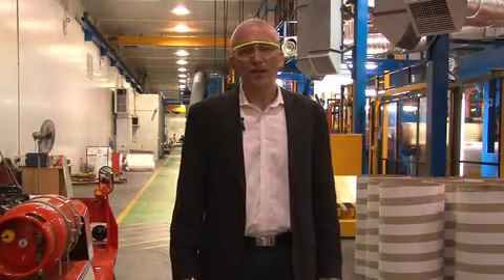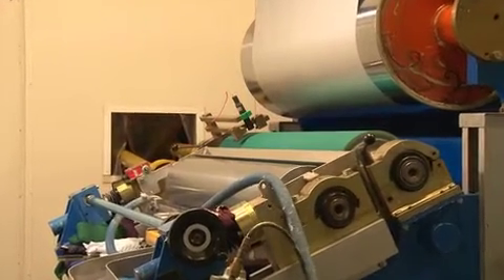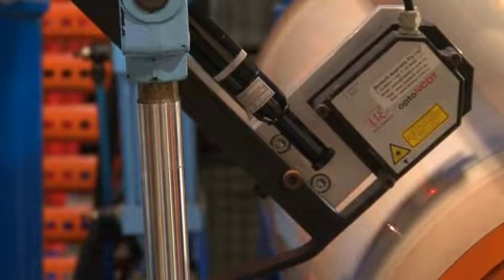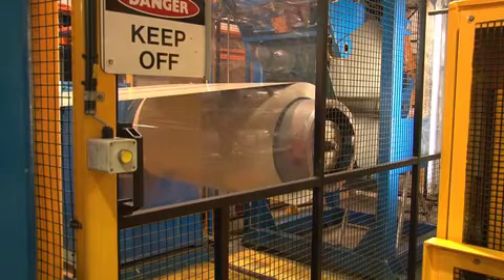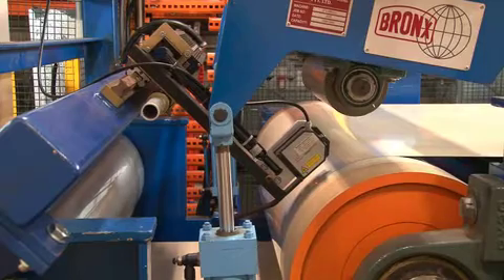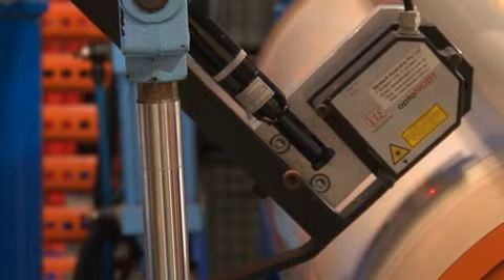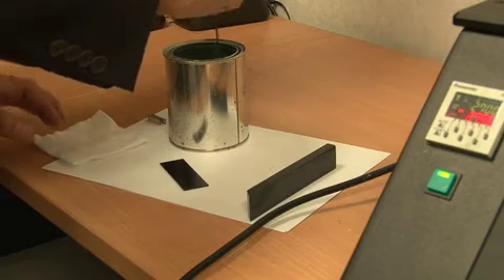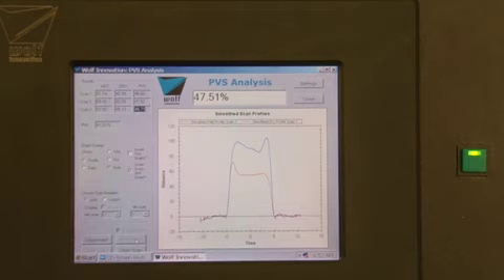Wolf Innovation Coil Coating System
Udo Bucher talks about Wolf Innovations Coil Coating System